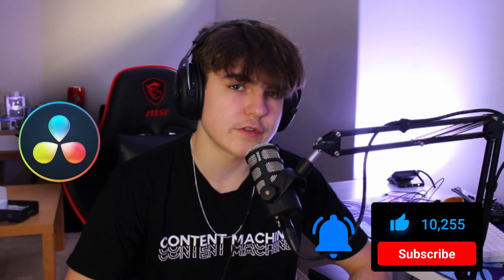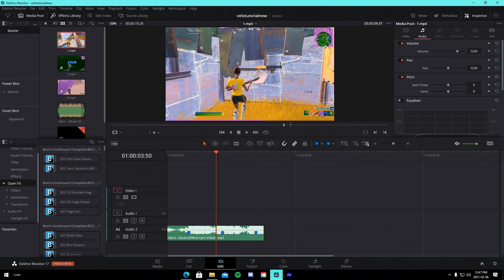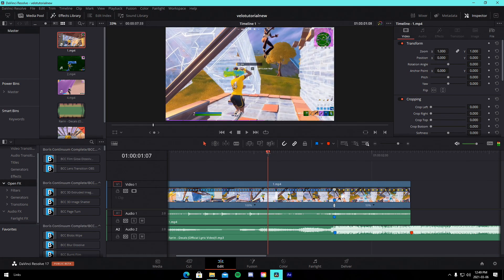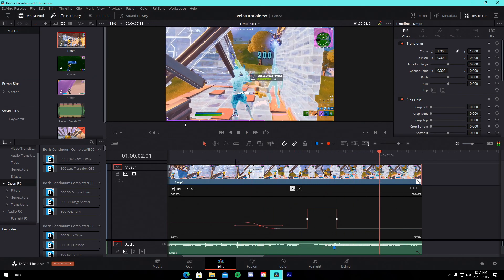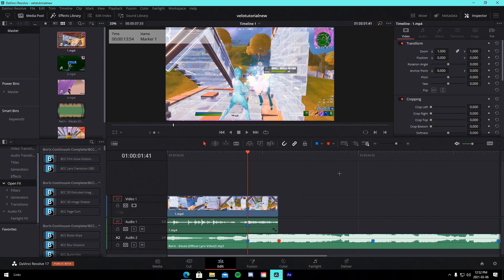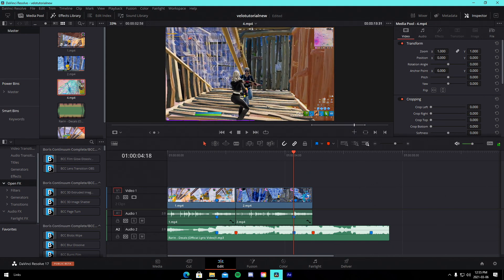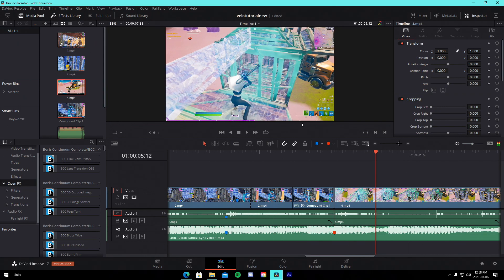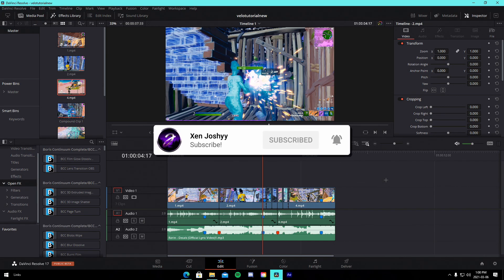How to Add Velocity/Slow-Mo To Your Fortnite Montages! (Reverse Velocity Transition, Pre-Kill, Etc.)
In today's video I show off how you can add velocity to your Fortnite montages in Davinci Resolve.

In This Video I Show How To:
-Add Beginner Velocity
-Add Pre-Kill Velocity
-Advanced Velocity Using Retime Curve
-Reverse Transition Velocity

TIMESTAMPS:

0:00 - Intro
2:44 - Beginner Velocity
5:13 - Advanced Velocity
6:51 - Reverse Velocity Transition